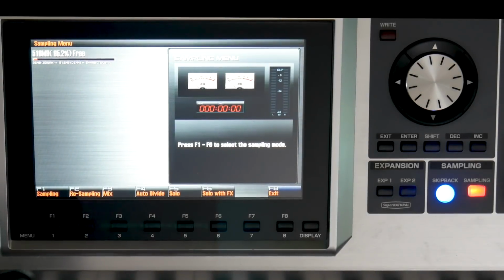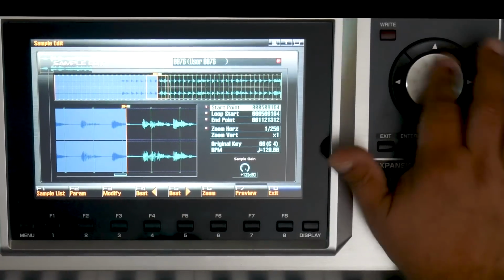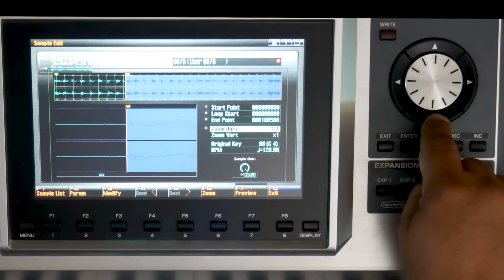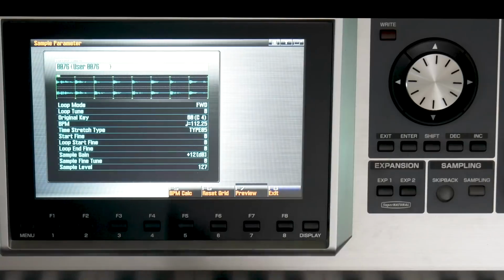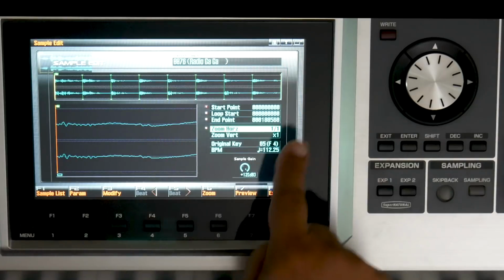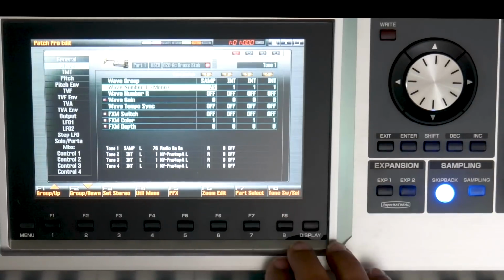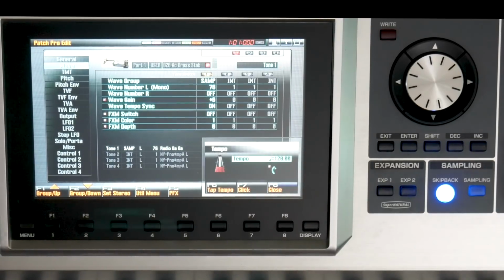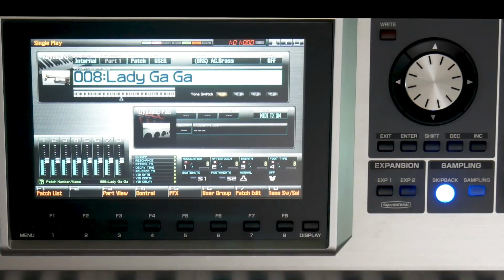Roland Fantom-G - From sampling to create Patch with BPM Sync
More content will be uploaded in the next couple of months!!

This is my first video in a couple of years, but I think it will be the first of many more to come.

Gear I suggest:

PANASONIC LUMIX G7 4K Mirrorless Camera, with 14-42mm MEGA O.I.S. Lens, 16 Megapixels, 3 Inch Touch LCD, DMC-G7KK (USA BLACK)

Kupo 40" Master C-Stand with Turtle Base - Black

Kupo 2-1/2-Inch Grip Head with Big Handle - Black, KG203111

Kupo 40-Inch Extension Grip Arm with Big Handle - Black, KG203511

The Synthesizer: A Comprehensive Guide to Understanding, Programming, Playing, and Recording the Ultimate Electronic Music Instrument

Keyboard Presents Steal This Sound Kindle Edition

Welsh's Synthesizer Cookbook: Synthesizer Programming, Sound Analysis, and Universal Patch Book

Welsh's Synthesizer Cookbook, Vol 2: Harmonic Catalog

Confessions of a Record Producer: How to Survive the Scams and Shams of the Music Business 5th Edition - Revised and Updated (Music Pro Guides) Killer book!!! A must read!!!